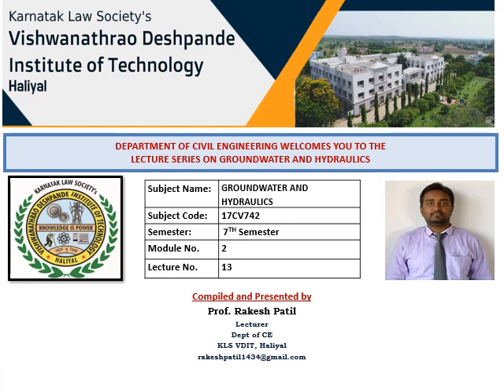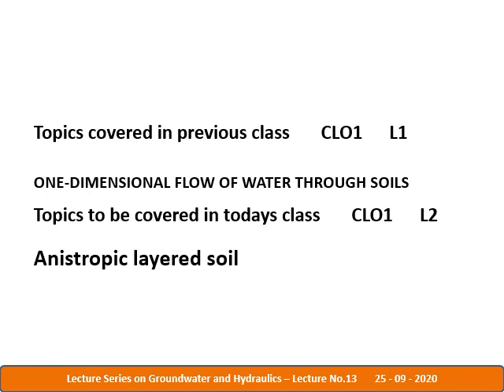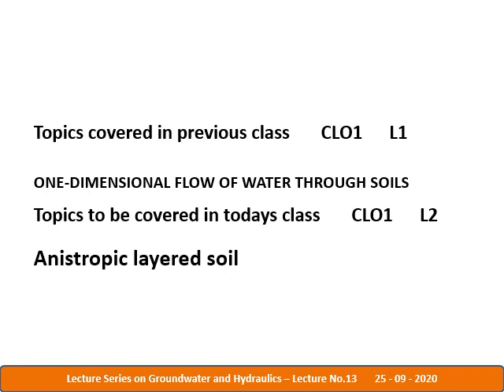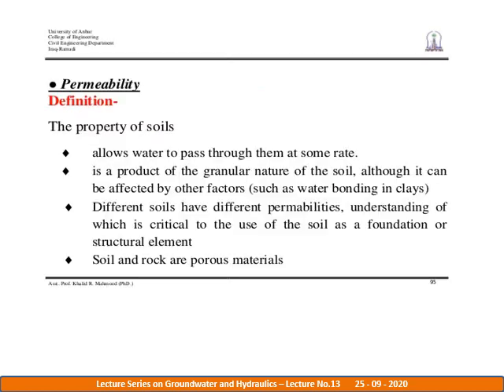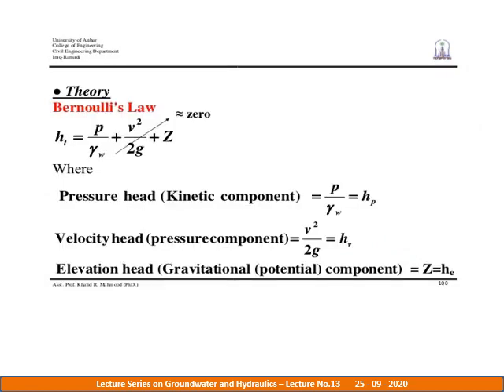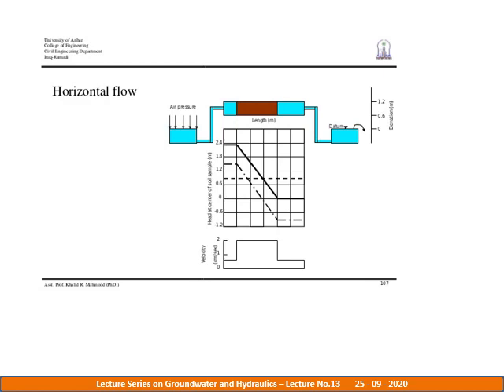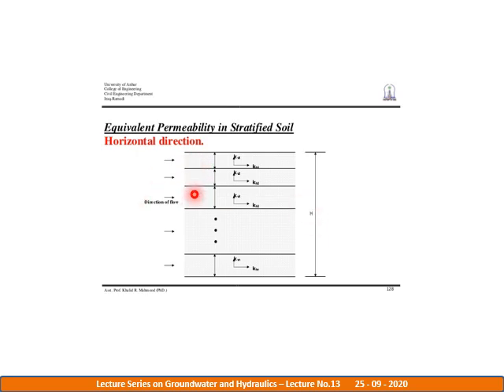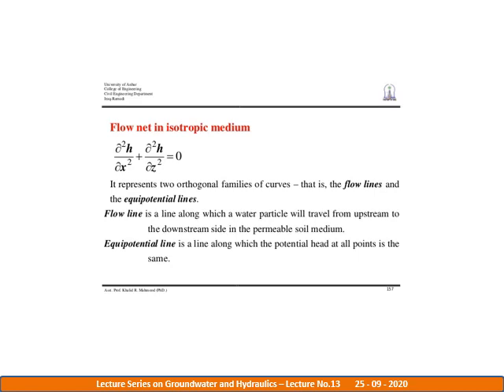Groundwater and Hydraulics L24